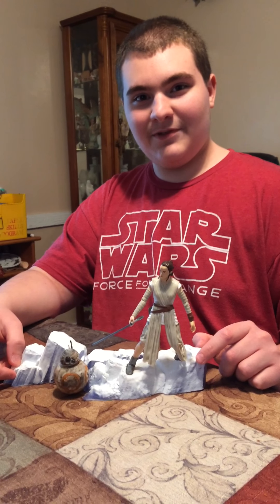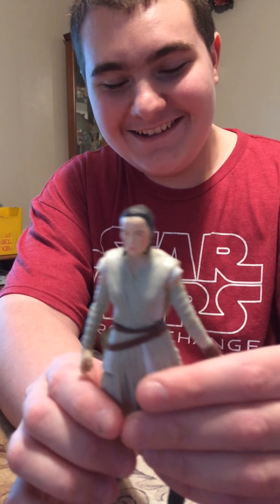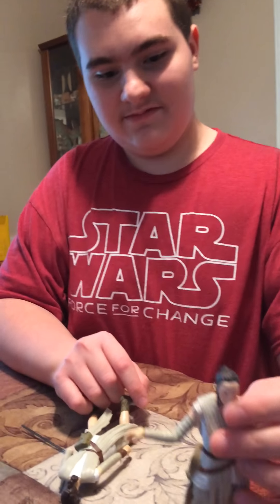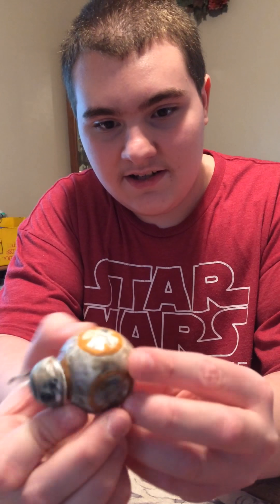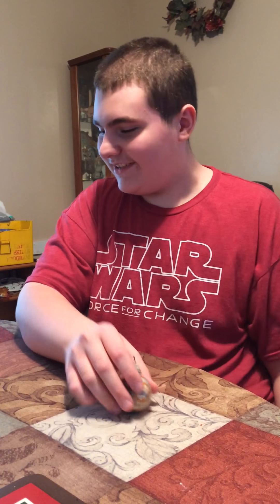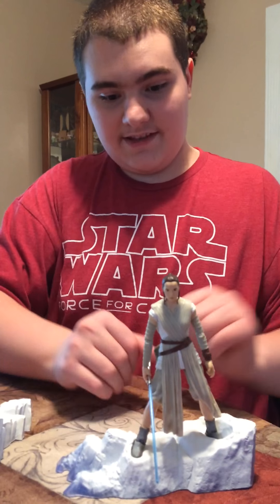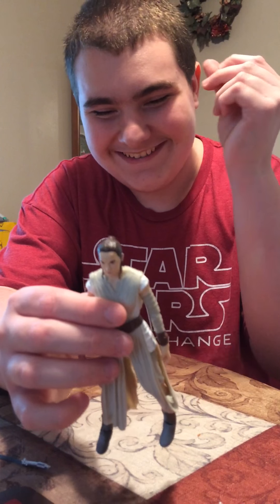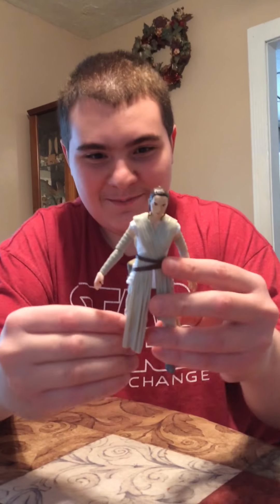Star Wars The Black Series Rey review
Today I review Star Wars the black series Rey k mart exclusive after my busy week. Go to Kmart.com to buy this awesome action figure